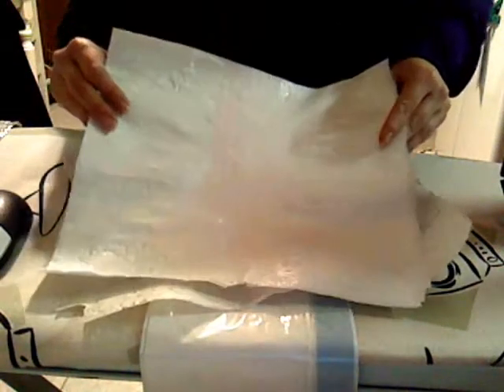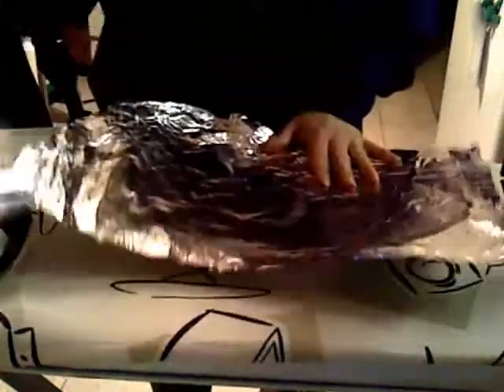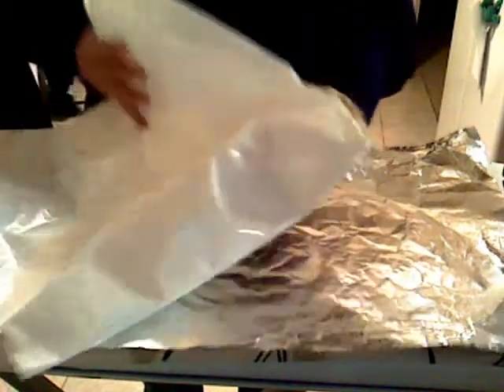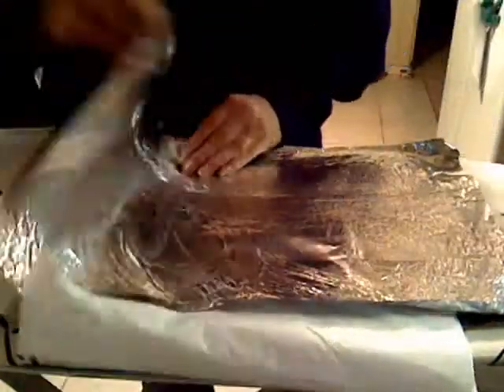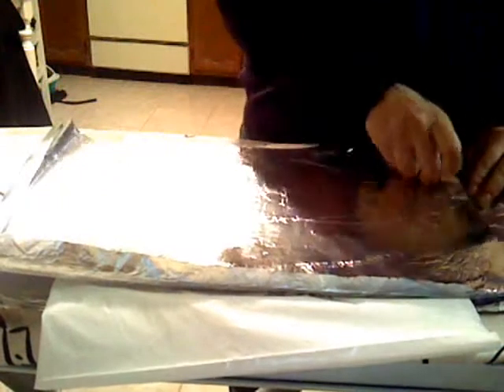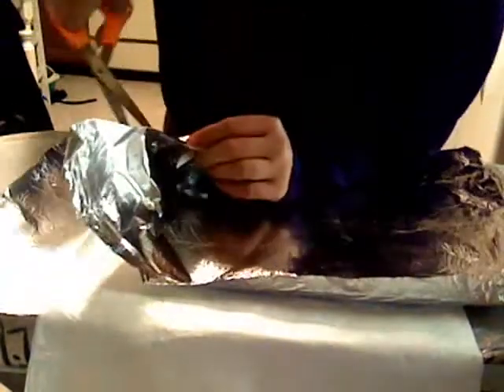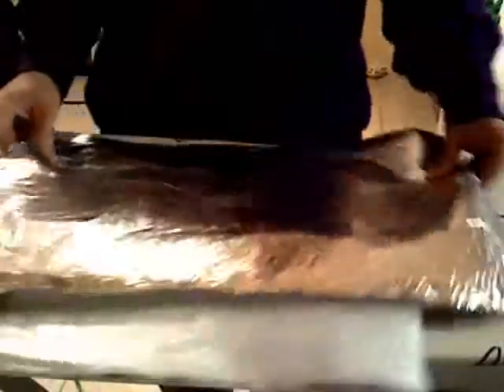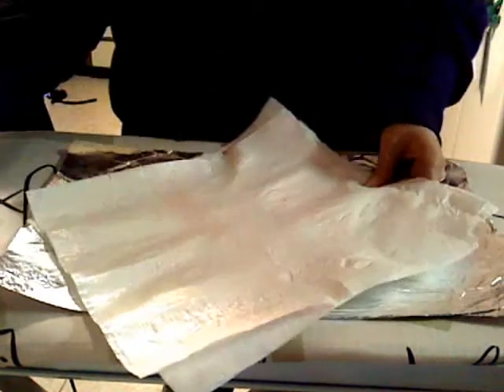How to make plastic material out of trash bags.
How to make plastic material out of trash bags or plastic grocery bags.